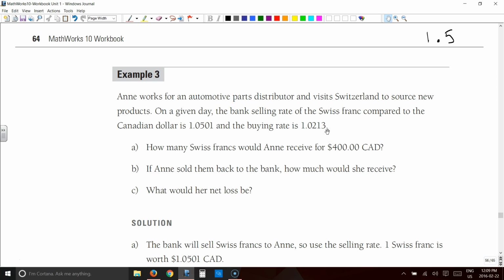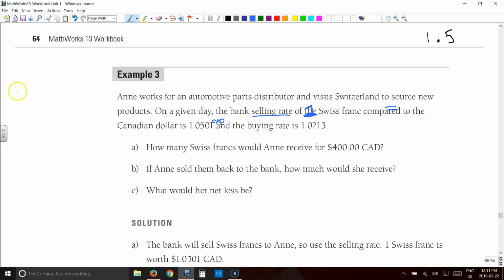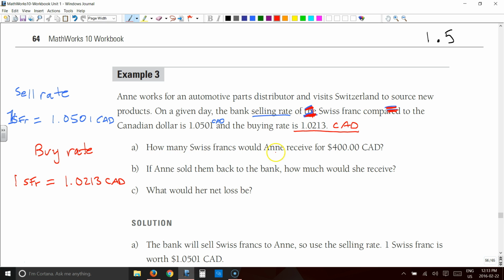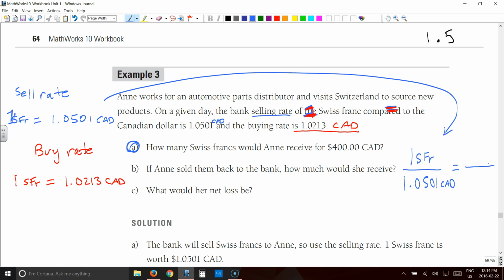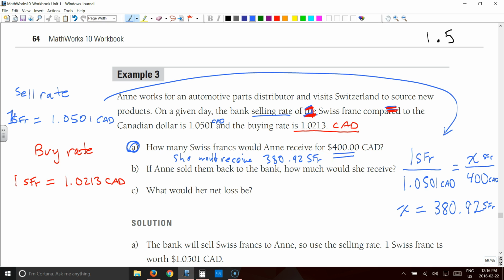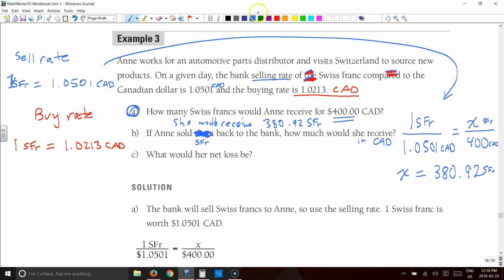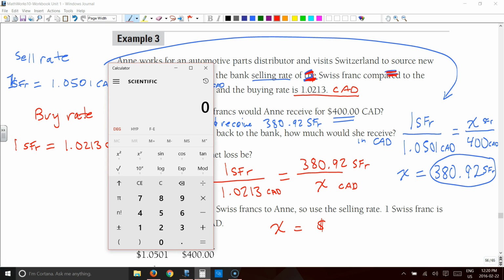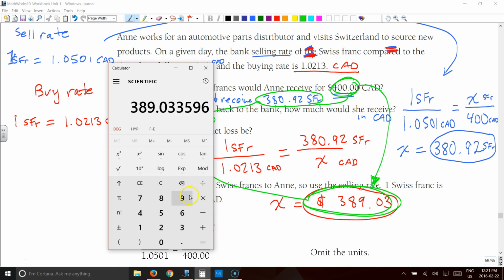Ch 1.5, Example 3, Pg 64, Mathworks 10 Workbook, Math 10 A&W, Rick Sandhu